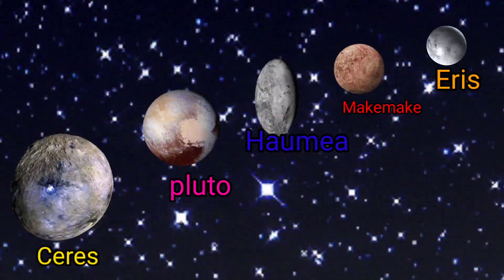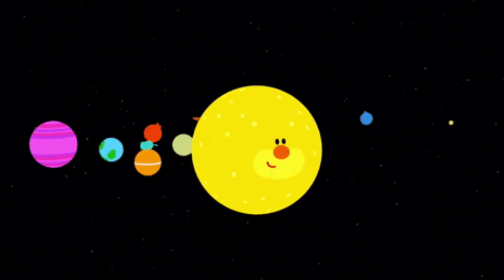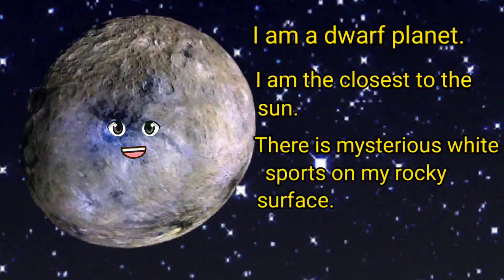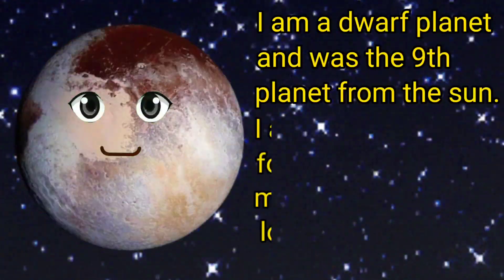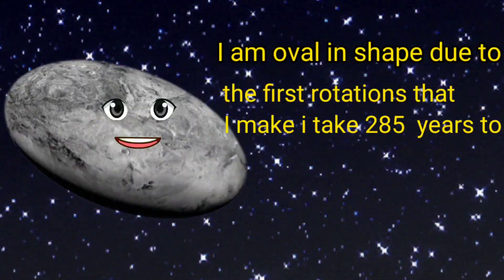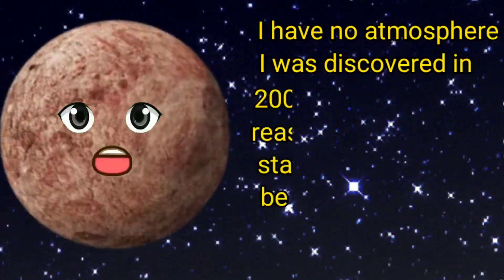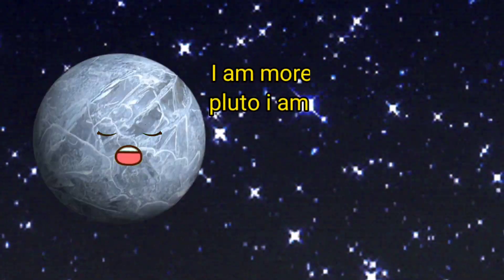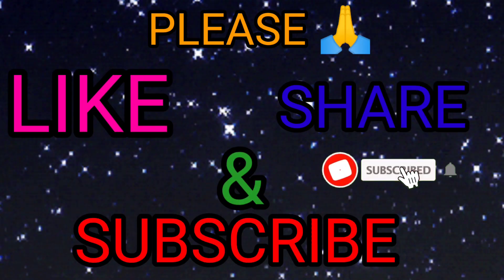Dwarf Planets in our Solar System | Dwarf Planets For Kids and Toddlers | बौना ग्रह